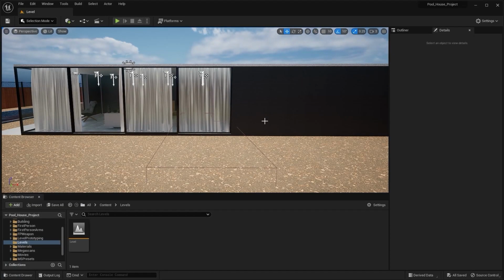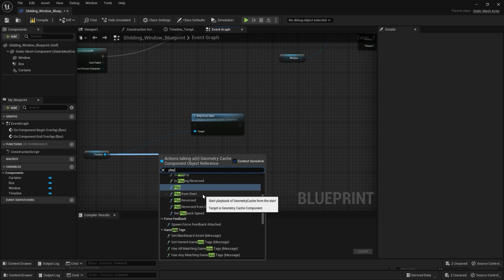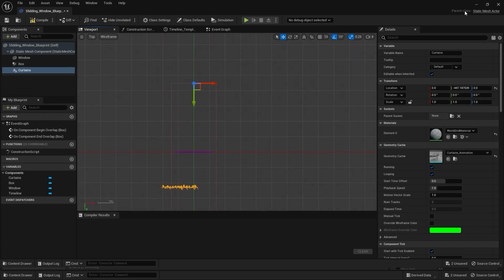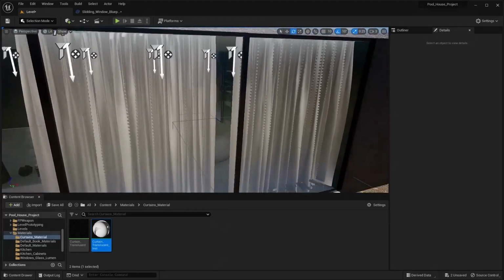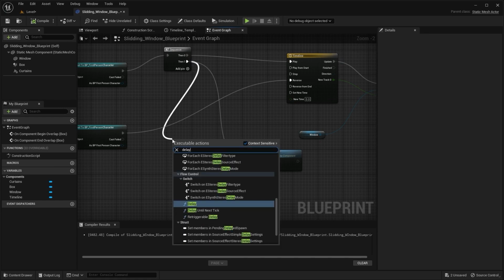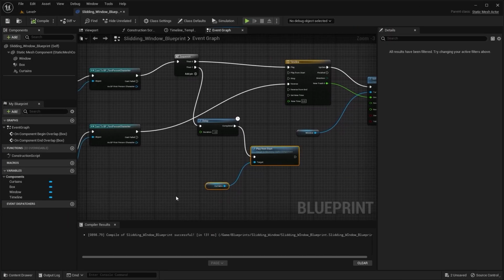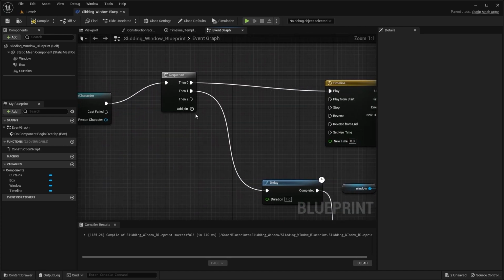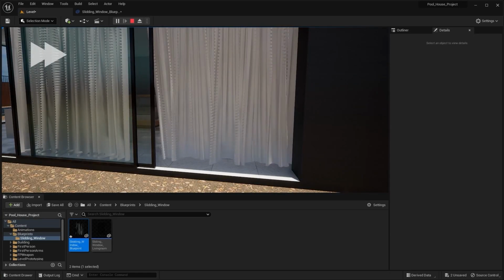Unreal Engine 5.1 For Architectural Visualization | Linking Curtains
45th Class of Unreal Engine 5.1 For Architectural Visualization in which you'll learn How To Create Real Time Interactive Walkthrough and Interlink the First Person Character, the Window and the Curtains by using Blueprints.
Queries Solved:
1) How to Create Real Time Interactive Walkthrough using Blueprints
2) How to Interlink the First Person Character, the Window and the Curtains by using Blueprints.
3) How to Convert an Object into Blueprint Class
4) How to Create a Blueprint